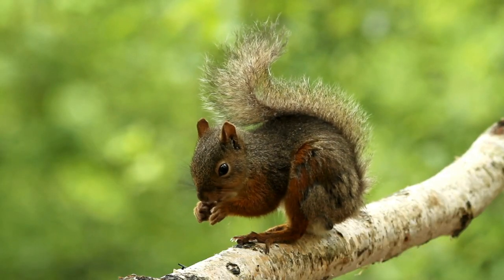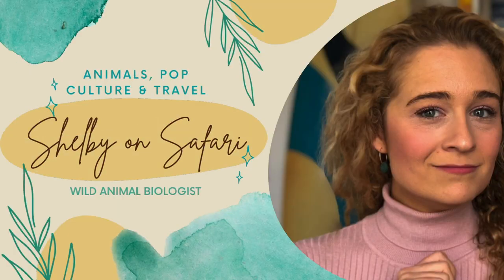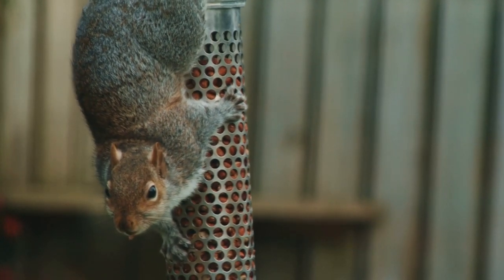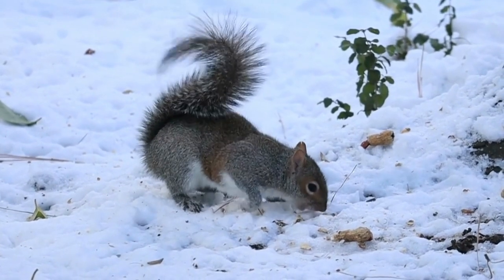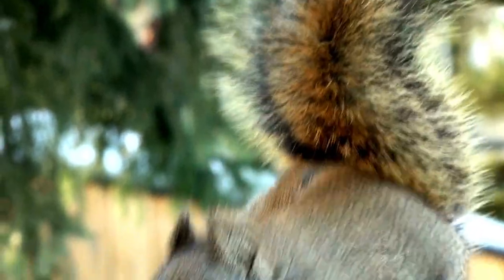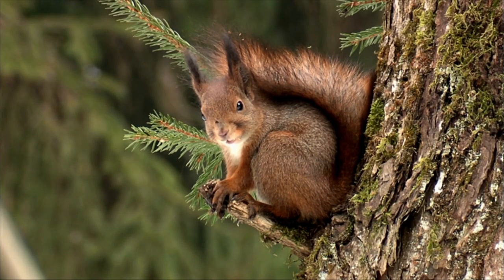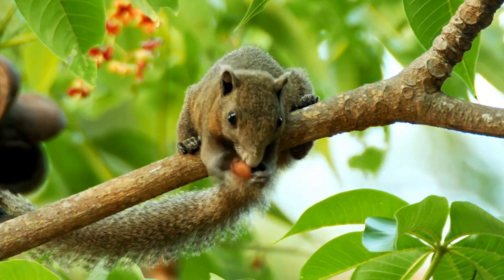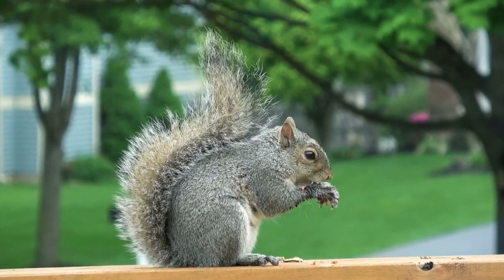How Do Squirrels Fall...Safely? Their Real Superpower Explained!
Can a viral video help scientist understand the superpower of squirrels?

Squirrels are pretty impressive. There are over 200 different species of squirrel and each has their own snazzy adaptations.

Yet a few years ago, a viral video here on YouTube was actually used by scientist to discover the power of the tail of grey squirrels! In particular, in how it helps them rotate to safely land!

This video is dedicated to my Dad who has recently found himself surrounded by squirrels in his new backyard :)

Channel Art by Laura Jane Cuppage Art